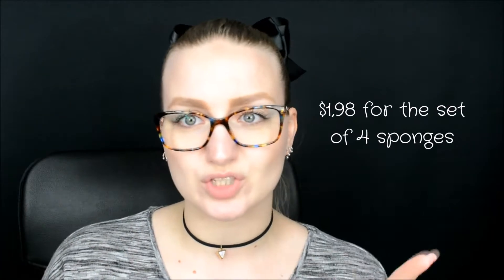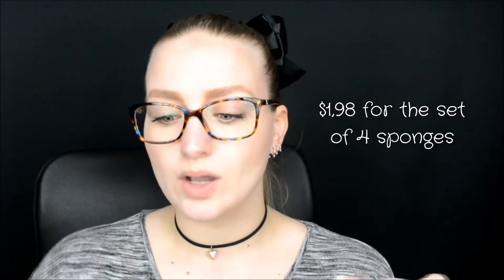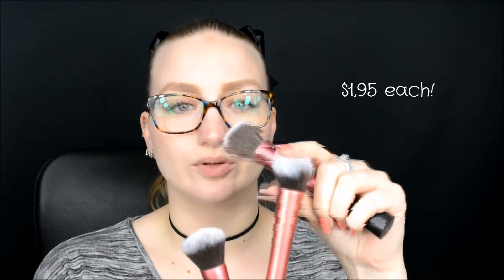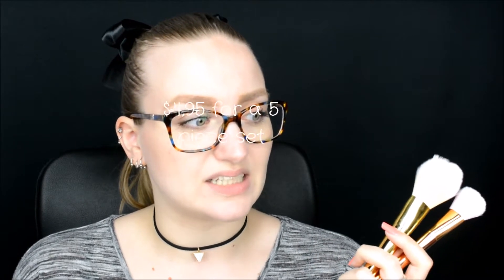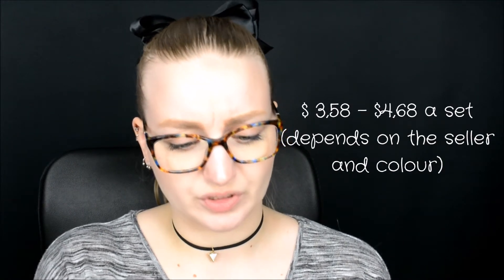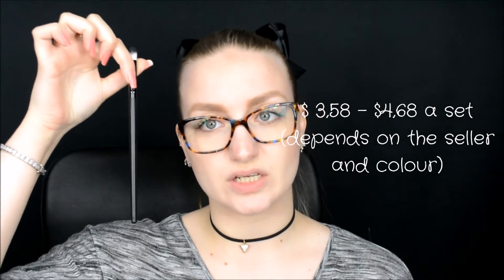Ebay & Aliexpress Haul - femketjeNL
❤ Ebay & Aliexpress Haul ❤

snap: femketjenl